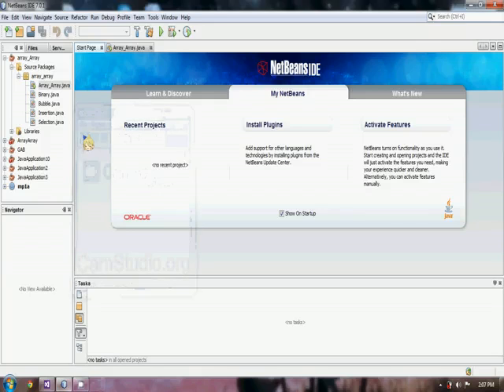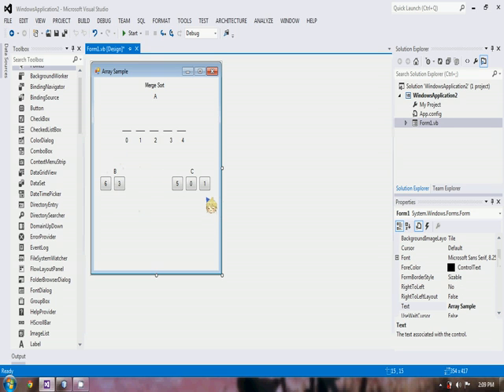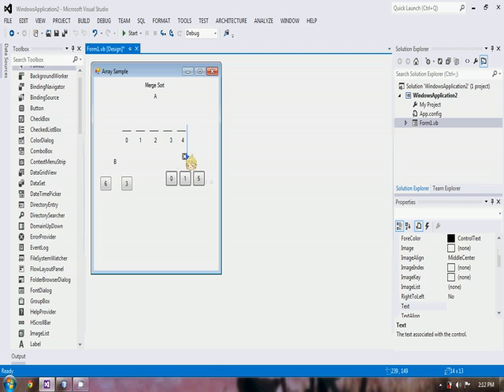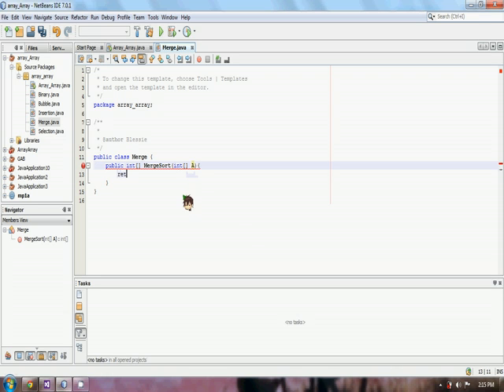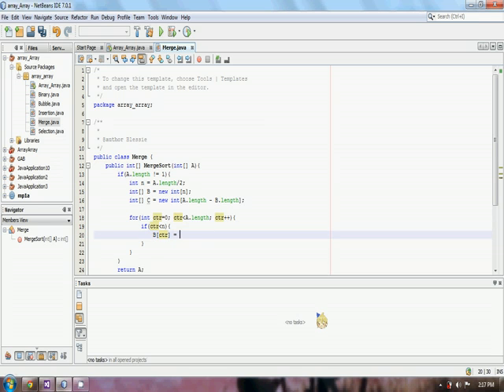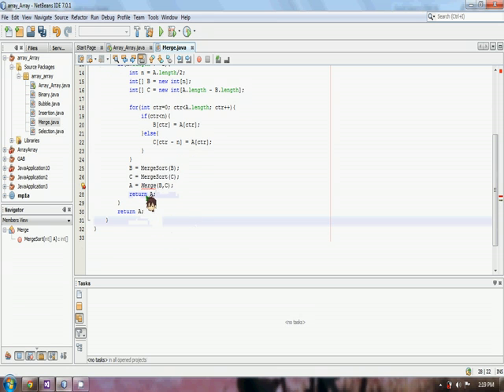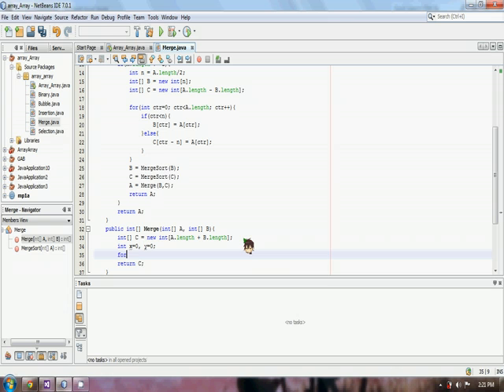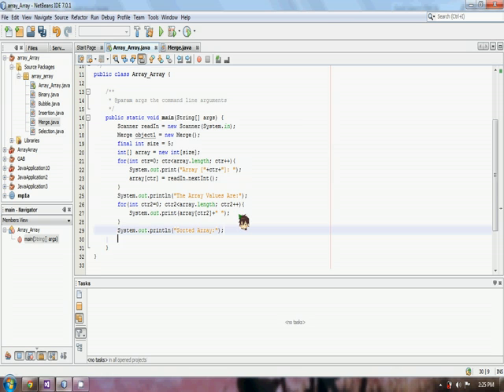Java Tutorial Merge Sort Using Java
Just a part of my final project. Our own implementation of Merge Sort. I hope you learned something. :))